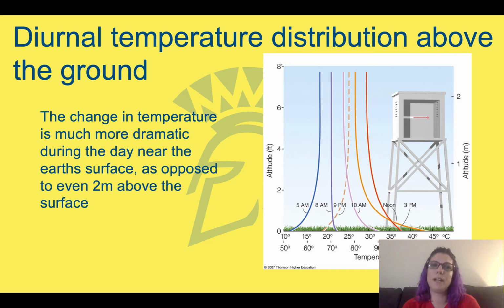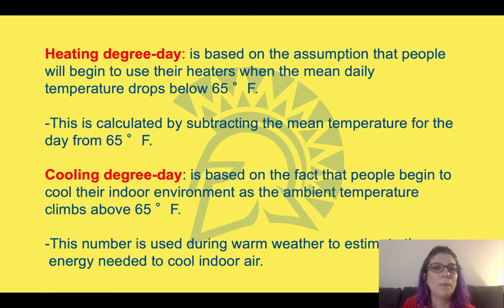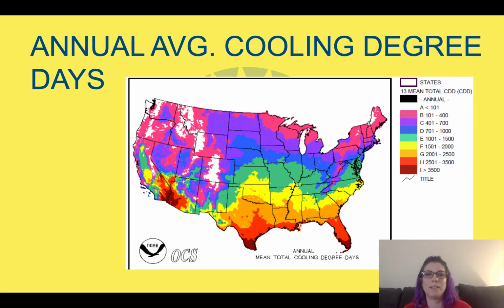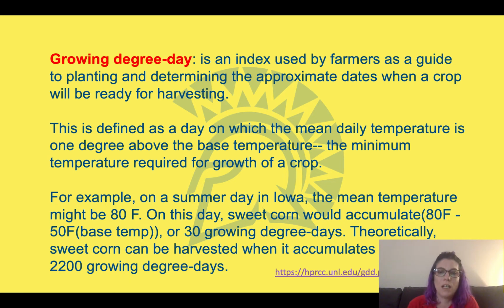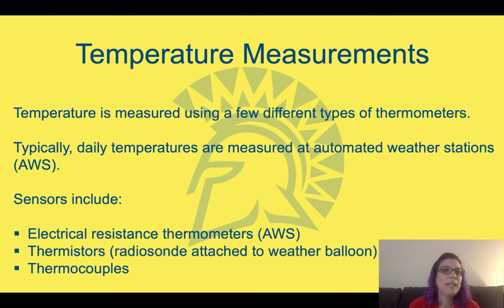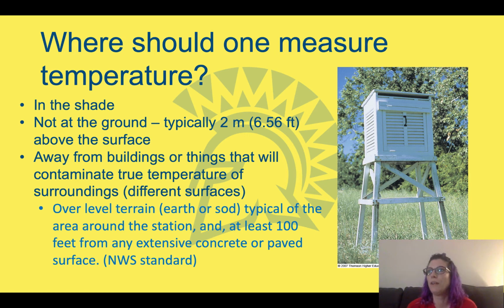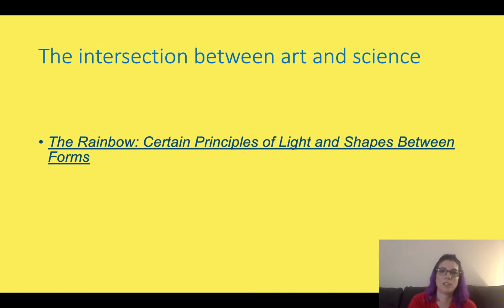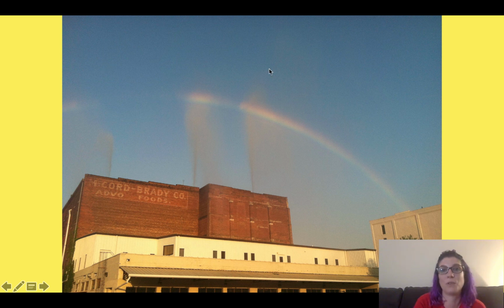3.2 Air Temp Data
Table of Contents:

00:00 - Metr 10
00:05 -
00:25 -
02:27 -
03:12 -
04:33 -
05:38 -
06:15 -
06:31 -
06:32 -
06:37 -
07:09 -
07:20 -
08:25 -
08:25 -
08:36 -
09:39 -
10:13 -
10:14 -
11:09 -
13:55 -
14:05 - Discussion Questions
14:06 - The intersection between art and science
14:07 -
14:10 - The intersection between art and science
15:37 -
16:17 -
16:34 -
17:30 -
17:52 -
18:51 -